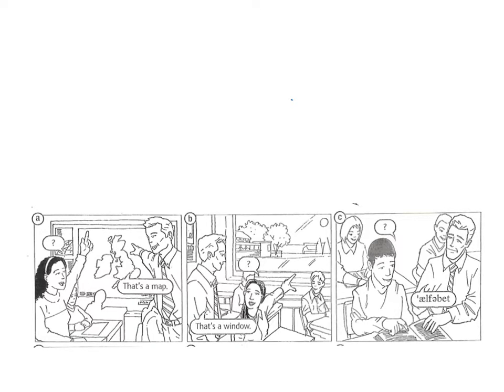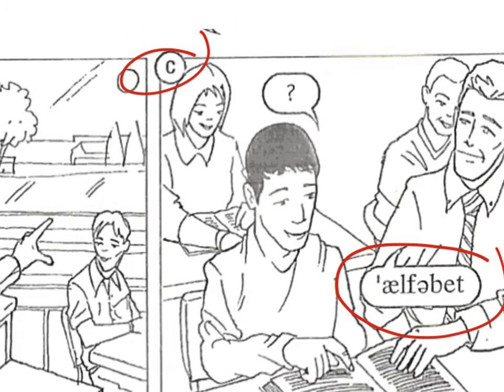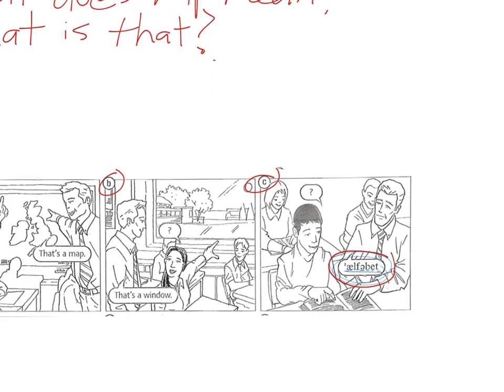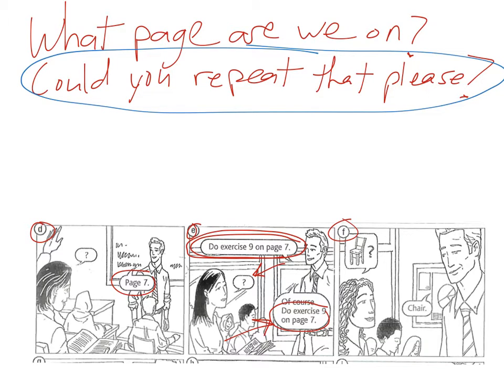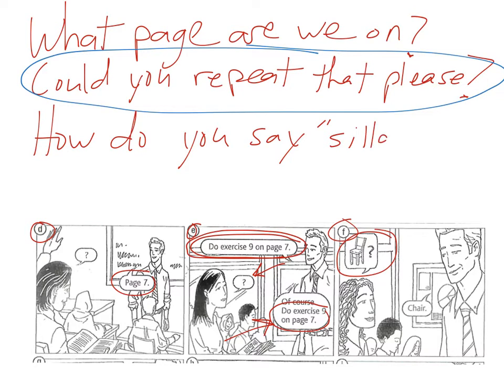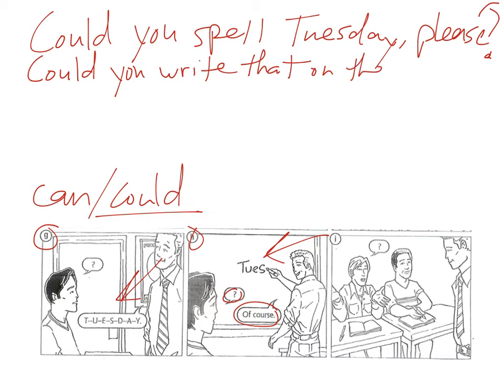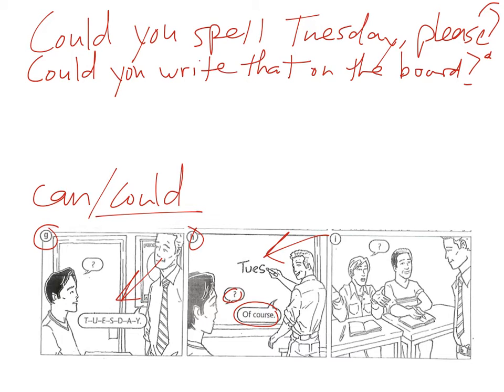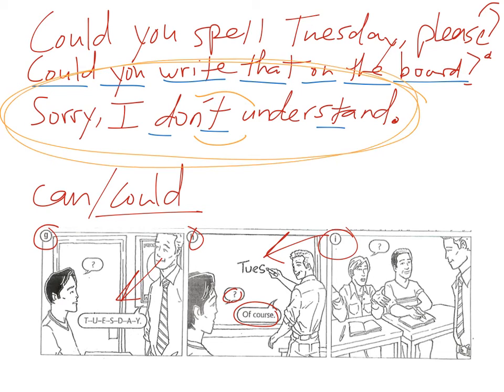Lesson 3: Classroom Phrases